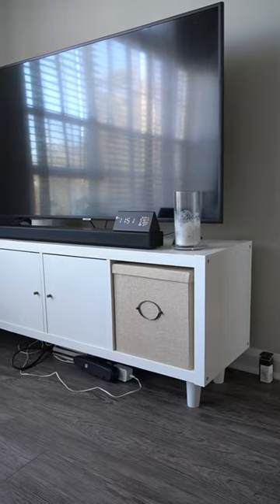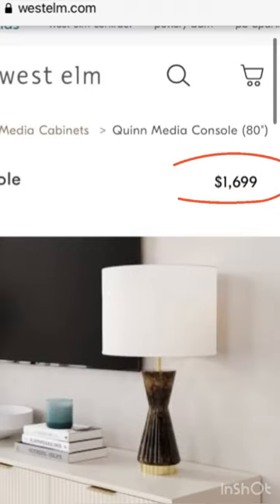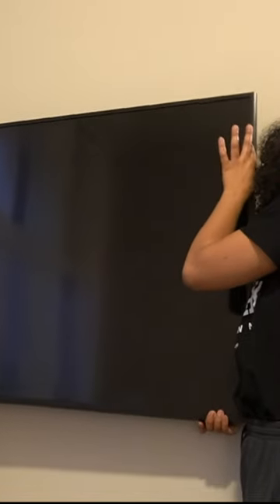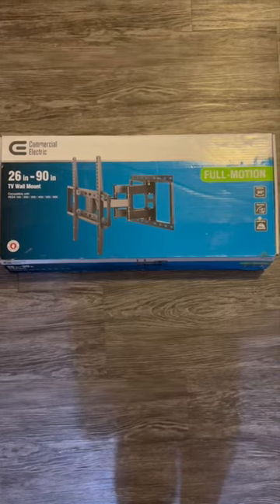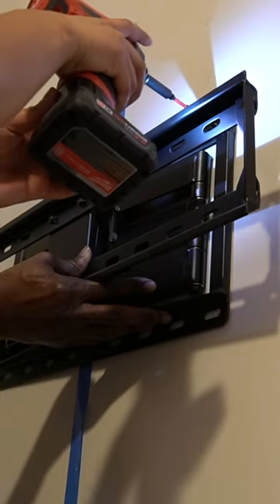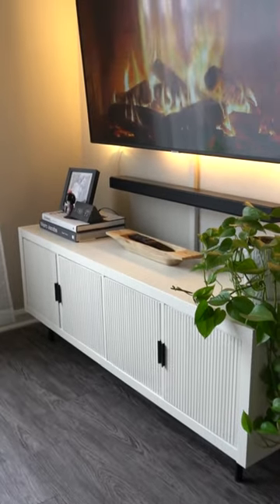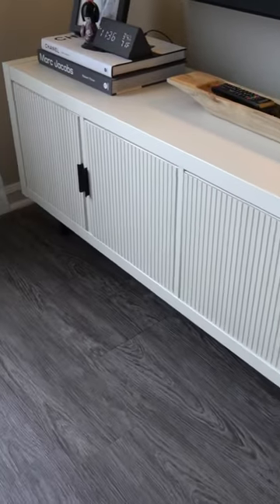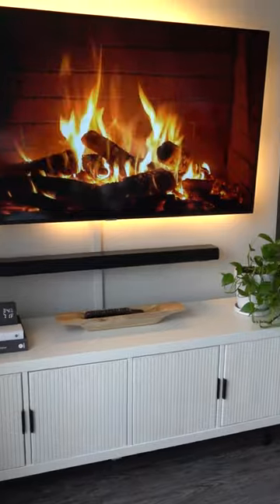Entertainment Setup | Installing my Entertainment System | TV Stand Makeover